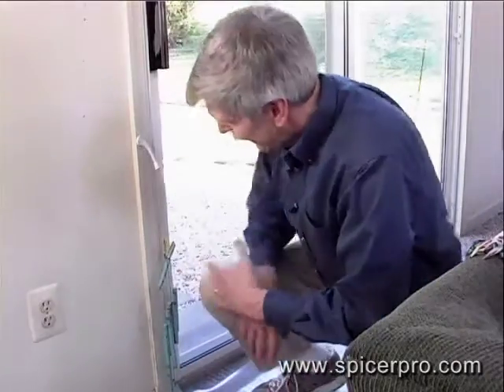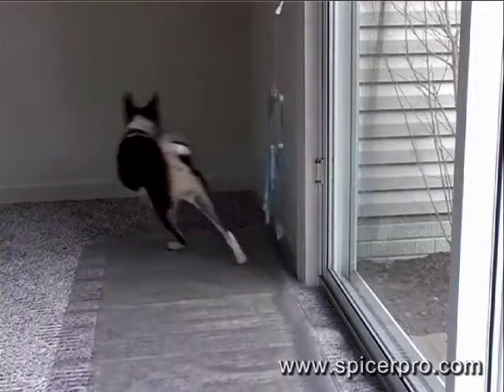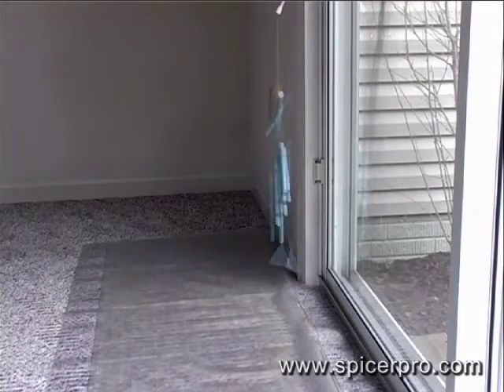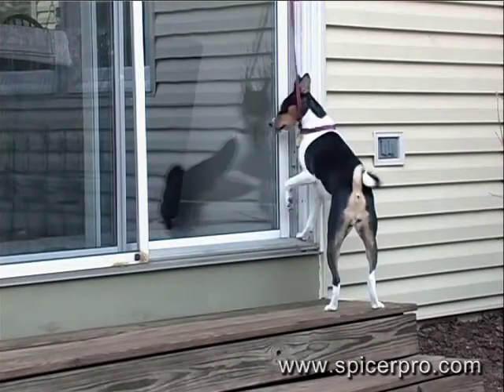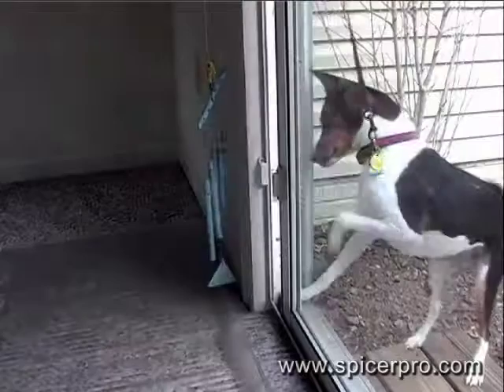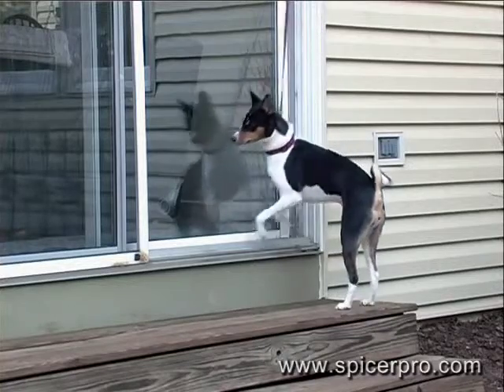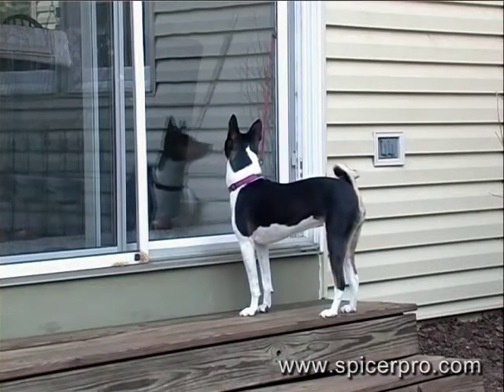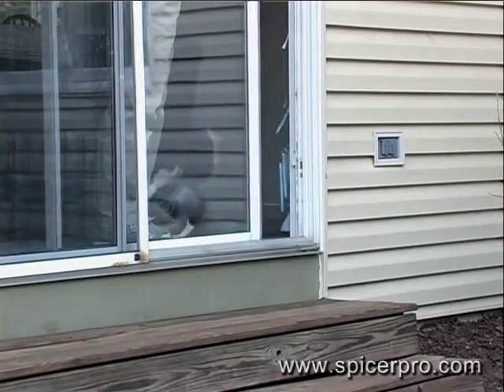"Lucy the Basenji" DVD - Rings Bell to Go Potty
Basenjis are barkless dogs, so how do you know when they have to go outside?  Lucy was taught to ring a bell when she wants to go potty.

This is an excerpt from "Lucy the Basenji" on DVD that introduces the Basenji breed, demonstrates training techniques, and shares important health information. This barkless dog from Africa is intelligent, but also very independent, which presents unique challenges to owners. Whether for yourself or as a gift, this is the only video created just for the Basenji. This delightful 30-minute program both informs and entertains.

or search "Lucy the Basenji" at Amazon, eBay, or Etsy.